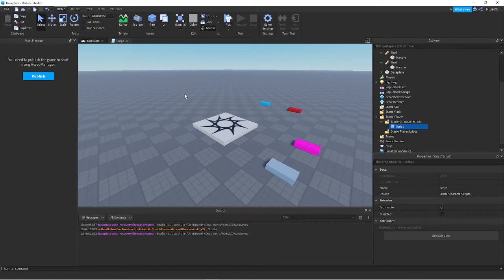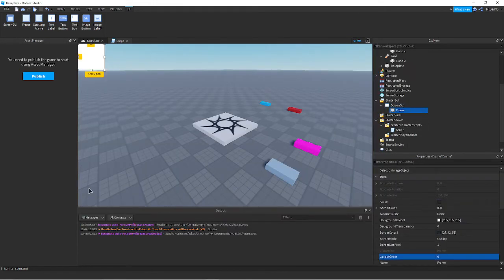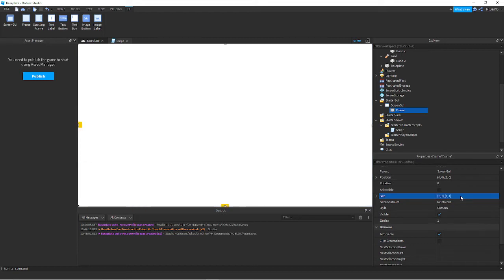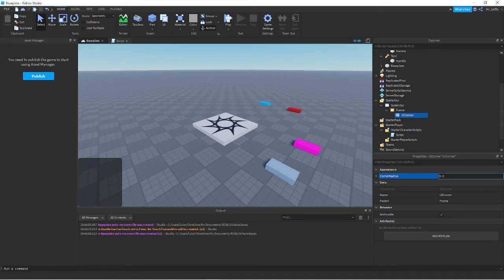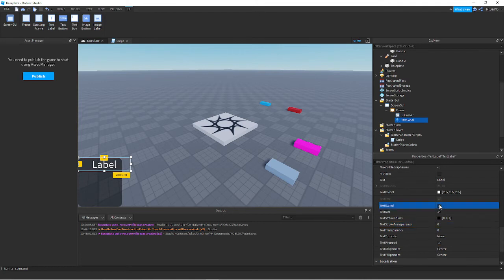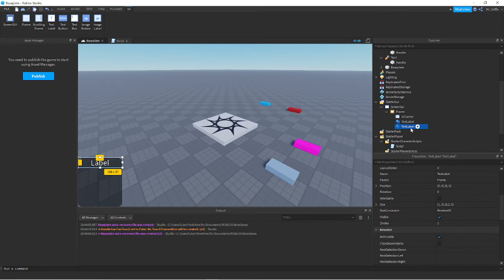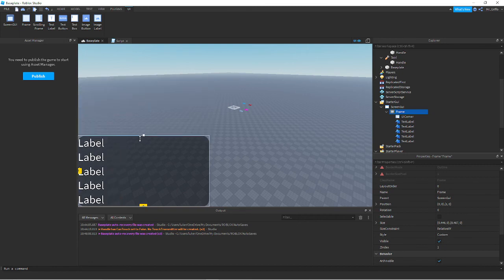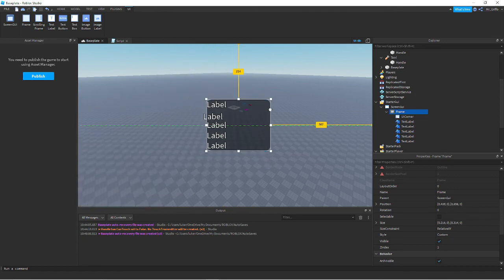Simple Explanation of Roblox GUI scale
Mr_Griffo shows Aired71 how to use scale to make a more consistent UI

I am aware how to use UIListLayout and grid layout and page layout etc. but I wanted to keep this simple.